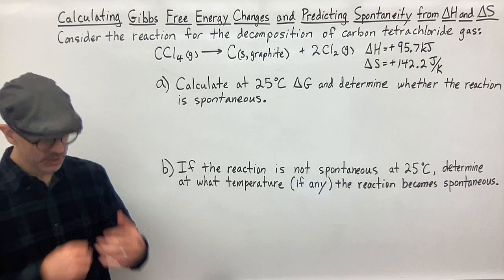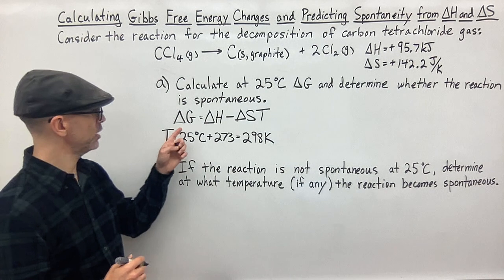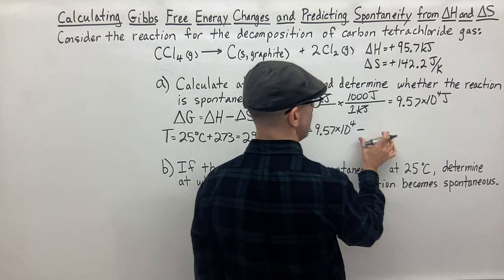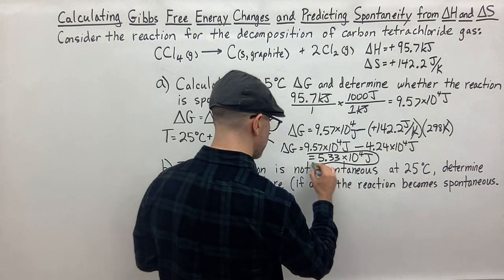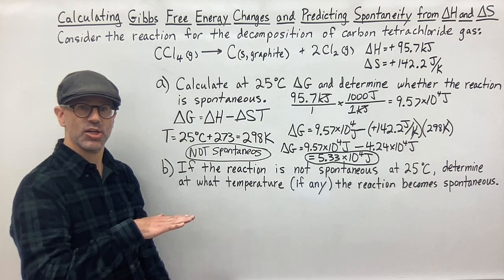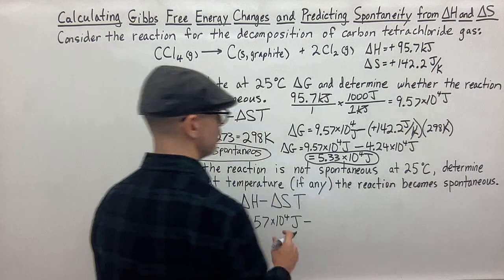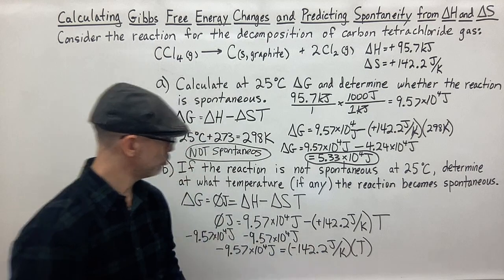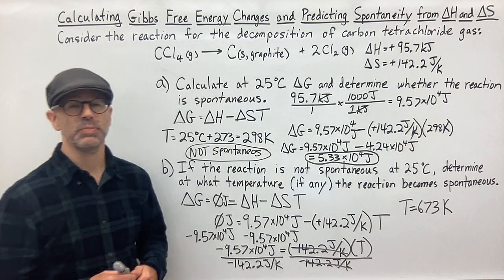Calculating Gibbs Free Energy Changes and Predicting Spontaneity from Delta H and Delta S: Practice